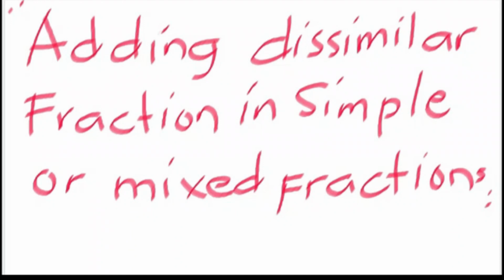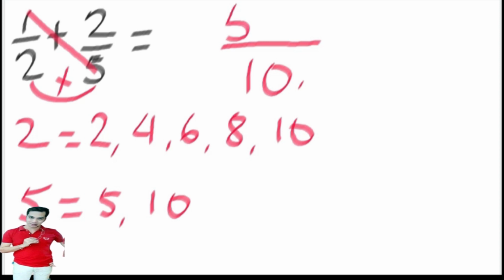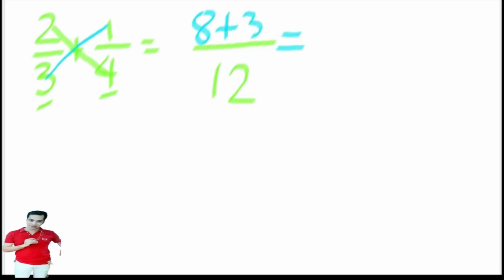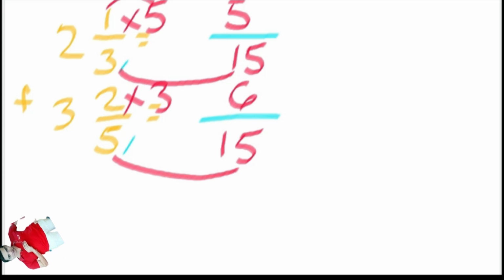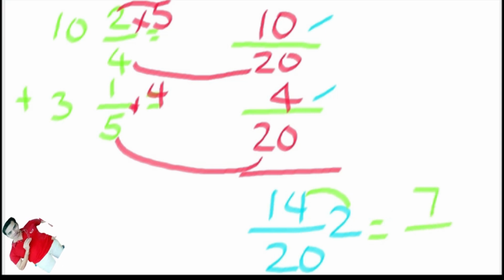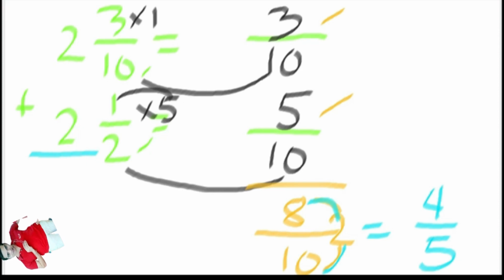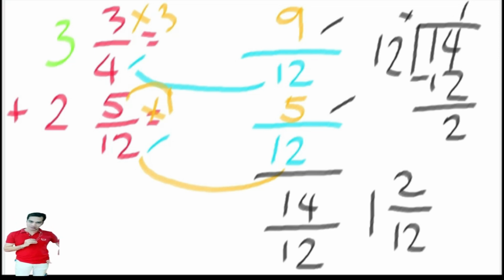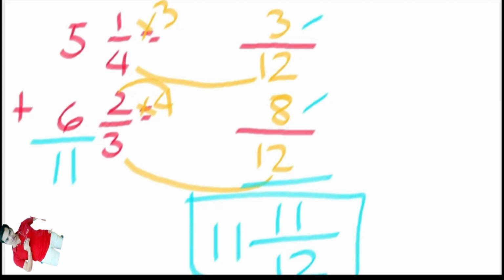# MATH TUTORIALS, # ADDING DISSIMILAR FRACTION # MATH TUTORIALS # ELEMENTARY MATH BY: TEACHER NOEL.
MATH TUTORIALS, ADDING  SIMILAR FRACTION, ELEMENTARY MATH.